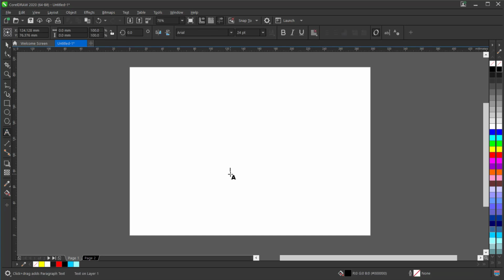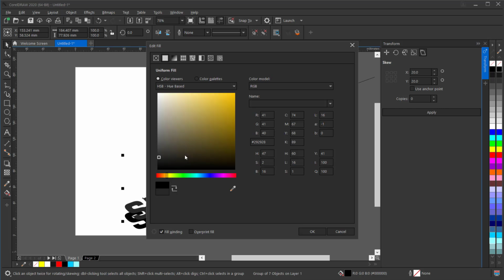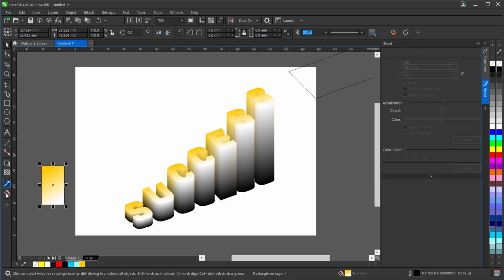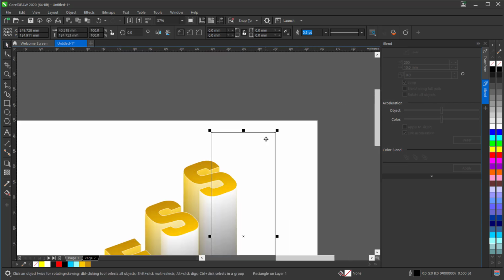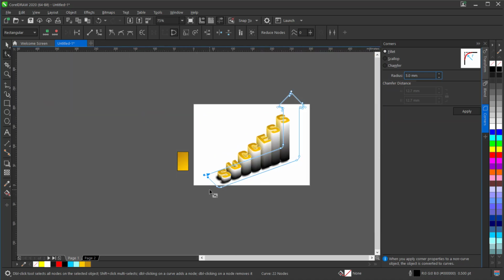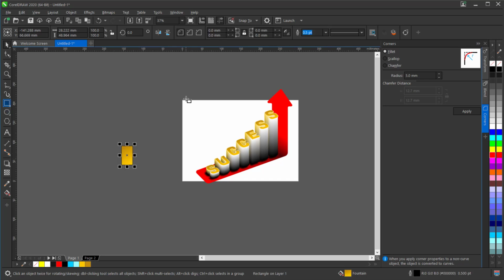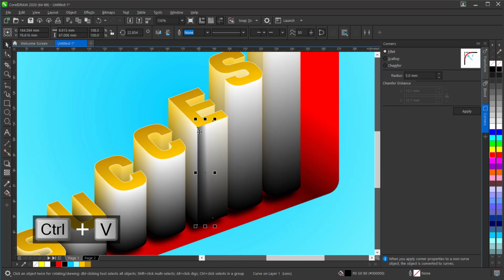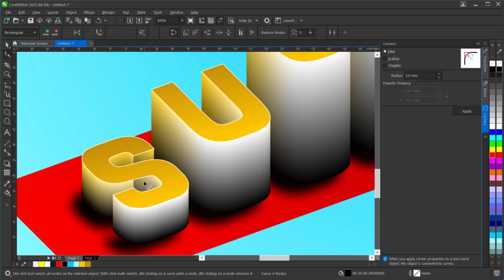Create 3D Pop Up Text in CorelDRAW | Step-by-Step Design Tutorial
Learn how to create stunning 3D isometric text designs using CorelDRAW! In this beginner-friendly tutorial, we’ll guide you step-by-step on how to turn flat text into eye-catching 3D lettering perfect for logos, posters, and digital graphics.

✅ What you'll learn:

Step-by-step 3D text transformation

Shading, depth & color techniques

Tips to make your design pop!

👉 Whether you're a graphic design student, freelancer, or creative entrepreneur, this tutorial will take your CorelDRAW skills to the next level.